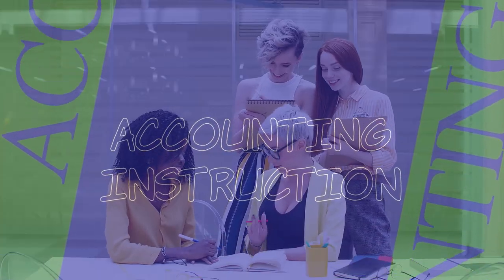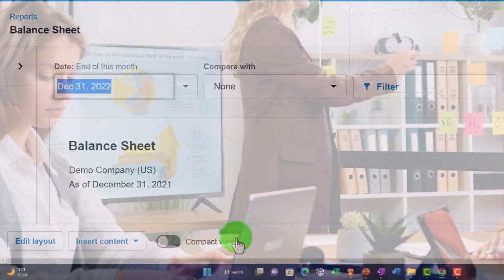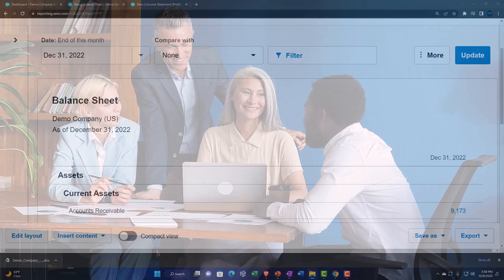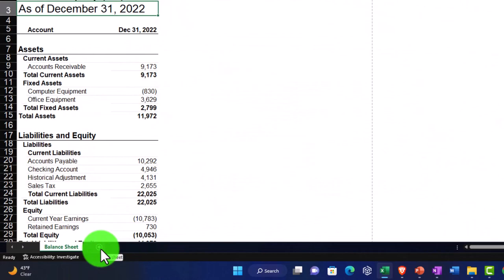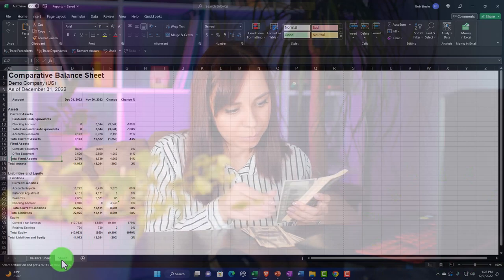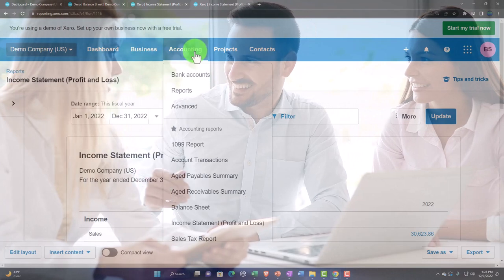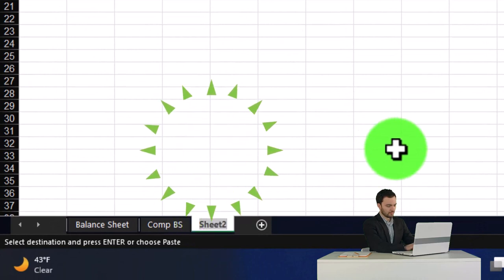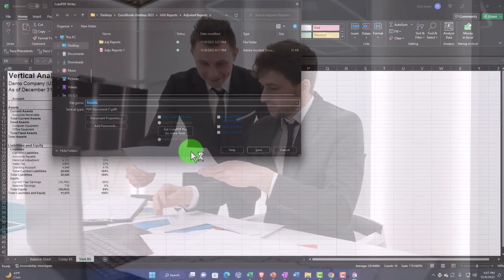Export Balance Sheet to Excel 2181 Xero 2022 -2023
Export Balance Sheet to Excel